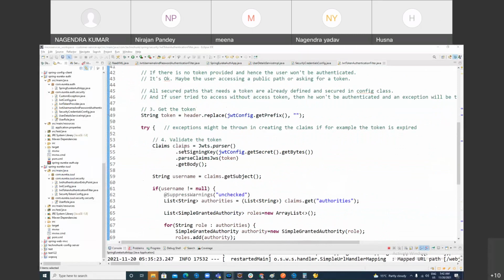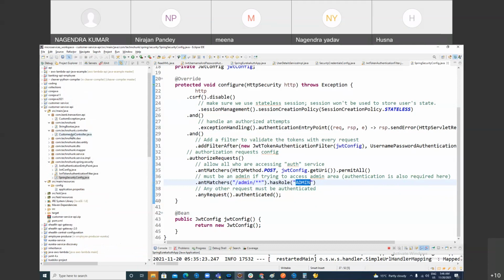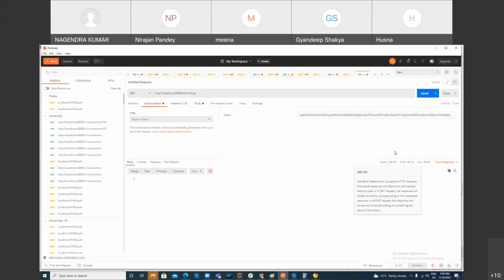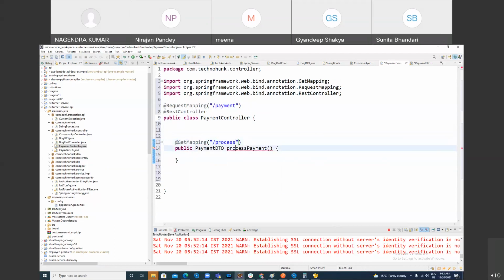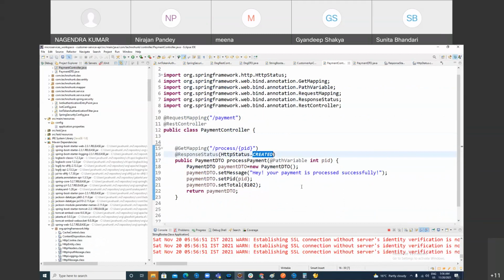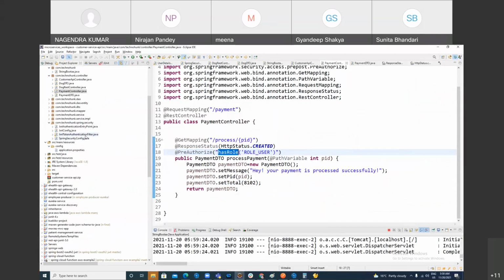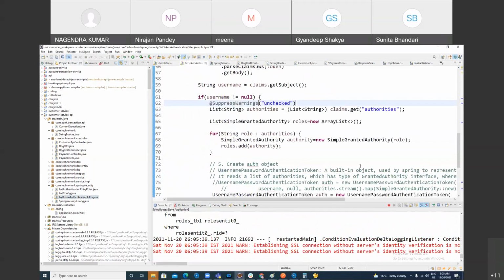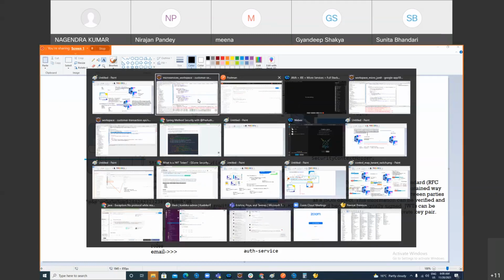Rest API - SPRING BOOT + Spring Security + JWT+ DAY-14 + Designing REST API